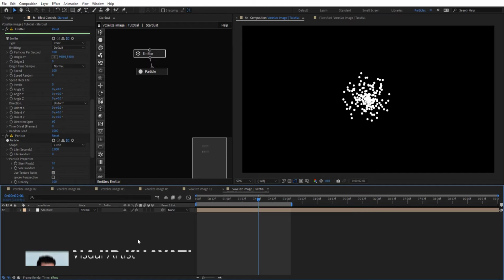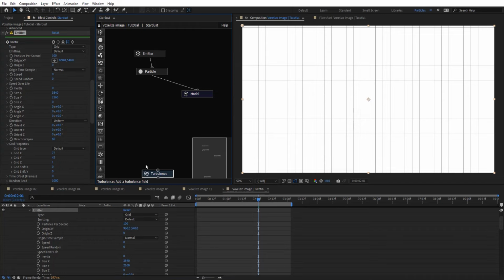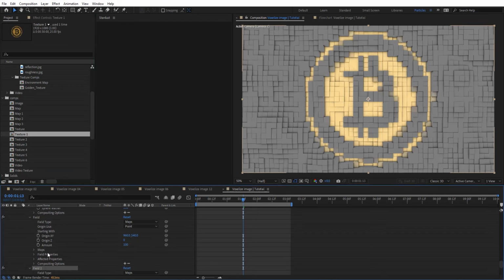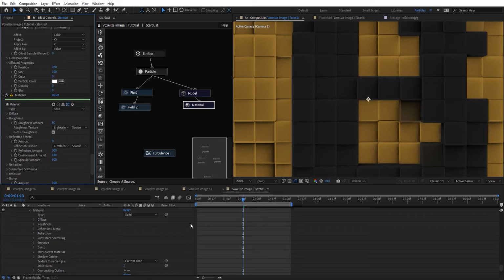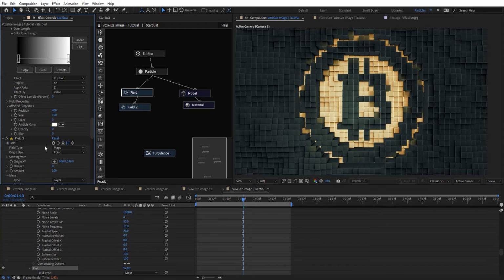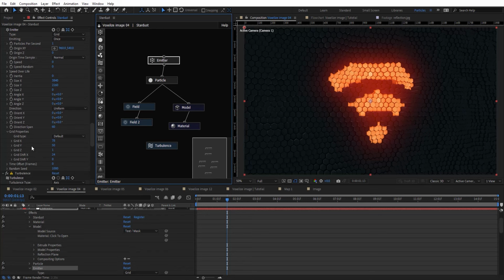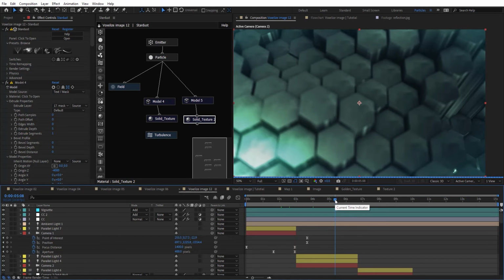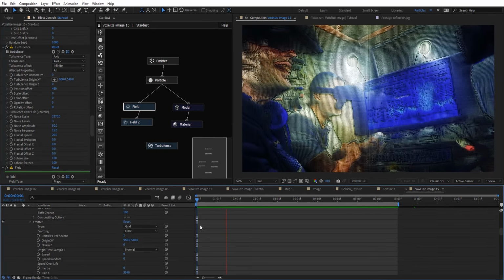Procedural 3D Voxel Image Animation in After Effects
Learn how to Create 3D Voxel image Animation in After Effects using Stardust | Stardust Tutorial series for VFX & Motion Graphics |

⭕️ Recommended ⭕️

◉ Related Tutorials ◉

◉ Recommended Tutorials

2d Motion Graphics Tutorials

3D Voxel Art Animation
Voxel Landscape from 2D image in After Effects
How to Create 3D Voxel in Stardust
How to Create 3D Voxel Art in After Effects
Pixel Art to Voxel Art

0:00 Introduction to voxel art
0:32 Setting up the 3D grid
3:36 Applying image maps
6:24 Material and lighting
9:20 Environment and coloring
10:46 Camera and animation
13:03 Custom mask modeling
16:02 Video textures and detail